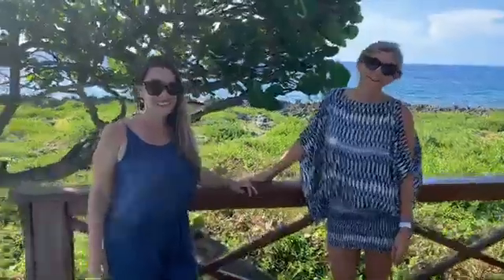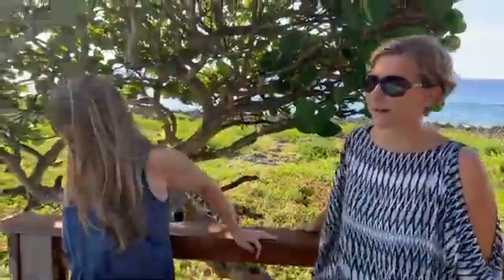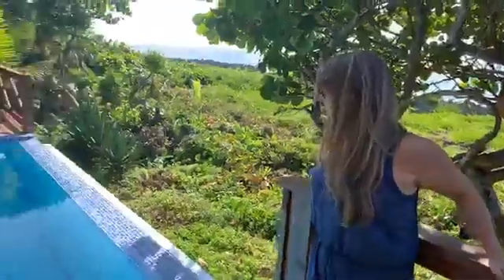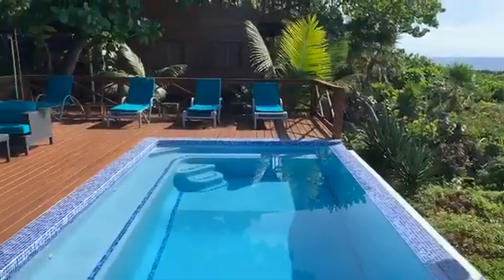Roatan Ocean Front Studio at Cocolobo | Caribbean Condo For Sale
Great studio at Cocolobo located on the iron shore of West End, Roatan!  Turnkey unit with onsite management!  5 minute walk to the Half Moon Bay beach, Sundowners and Sun Divers!  Great location, easy living at Cocolobo!